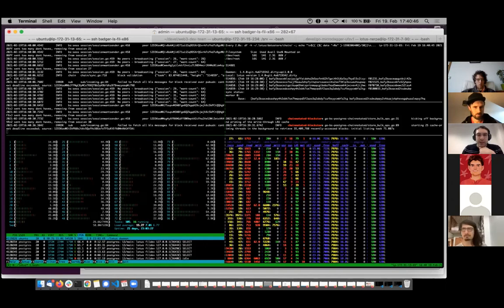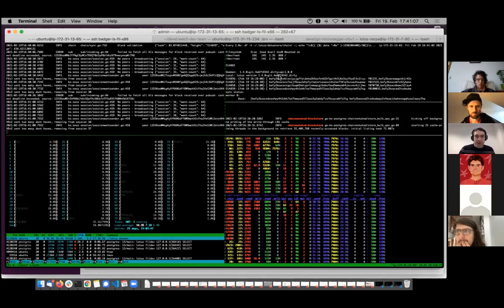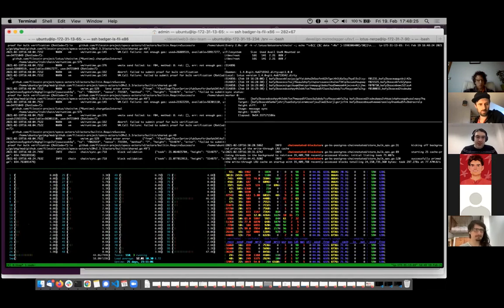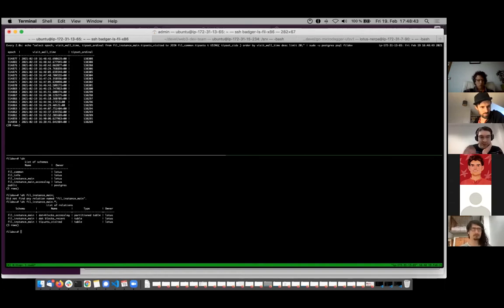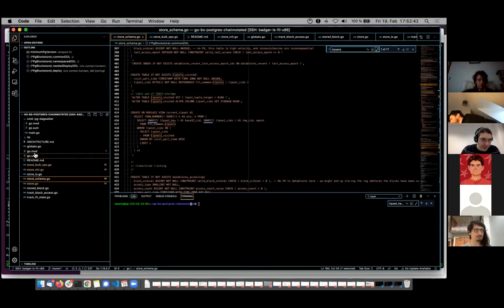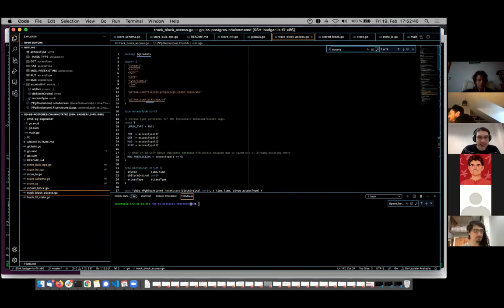PostgreSQL Blockstore with write-through RAM cache for Lotus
Riba demos his IPFS blockstore backed by a combination of a PostgreSQL RDBMS coupled with a write-through RAM cache.